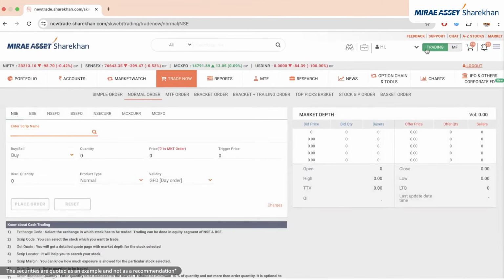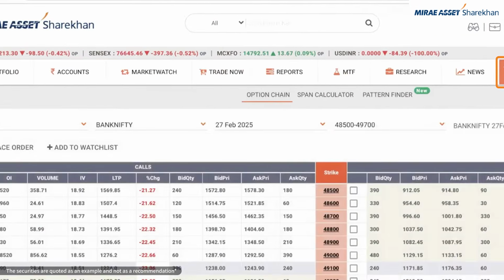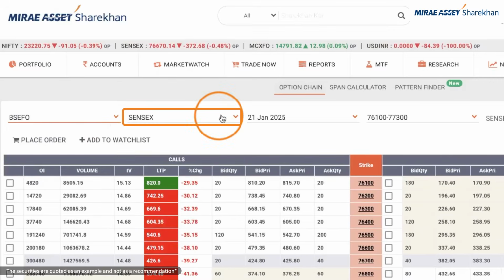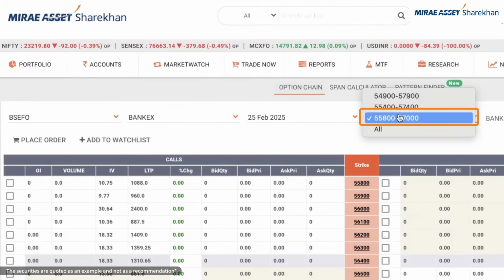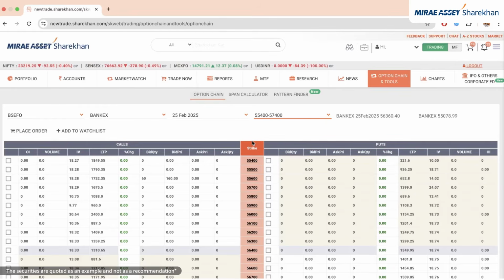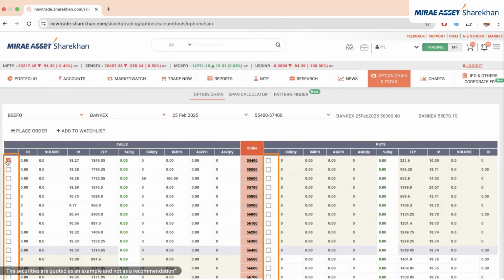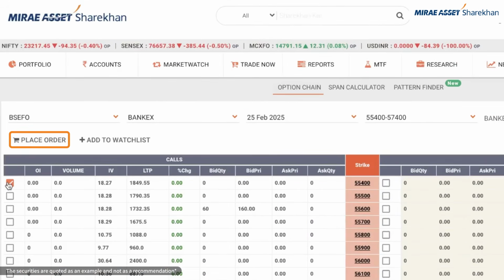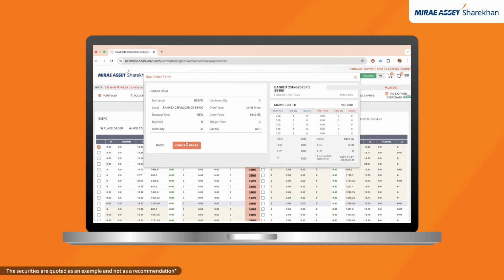How to optimize your Derivatives trading with Option Chain | Mirae Asset Sharekhan website features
In this video, we see how you can use Option Chain on the Mirae Asset Sharekhan website to optimize your trading in the Derivatives segment. The underlying asset can be:
·         A stock
·         Equity index
·         Currency pair
·         Commodity
The video takes you meticulously through the steps of choosing all the configurations you might need in order to set up the Option Chain of your liking.

Next, we see all the information available to Derivative traders under the Call and Put sections of the Option Chain.

On the Mirae Asset Sharekhan website, we’ve made it super-easy to place orders directly from the Option Chain window. You can place both Call as well as Put orders at once from the Option Chain window!